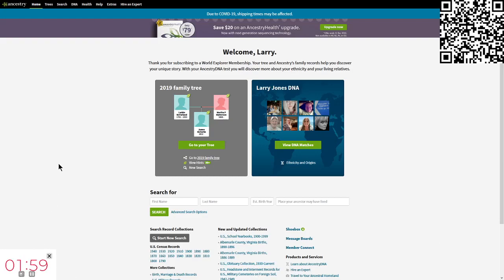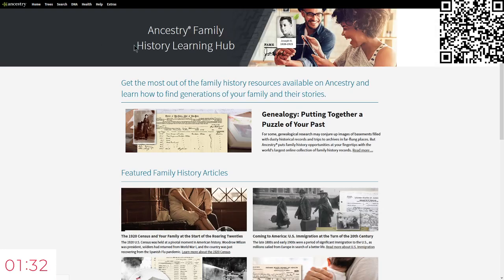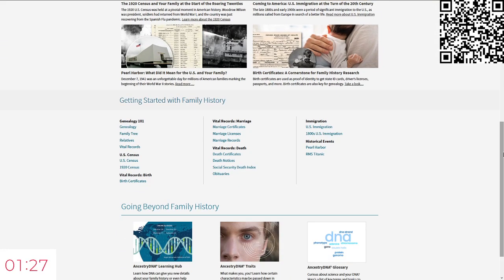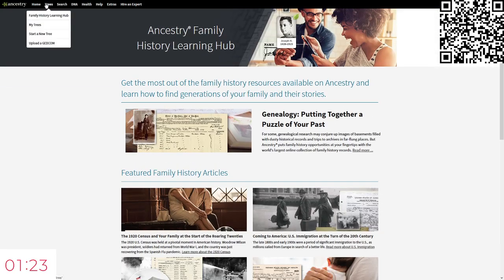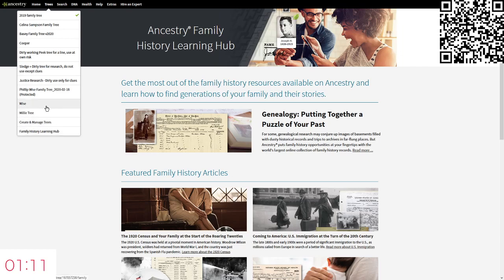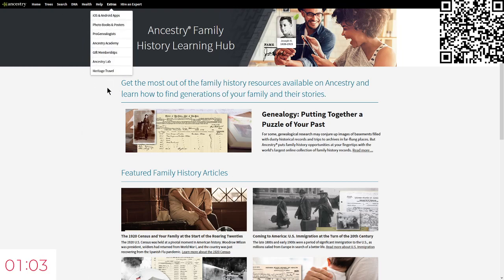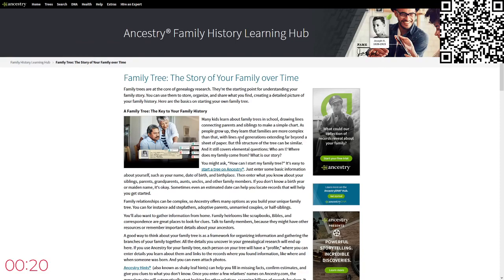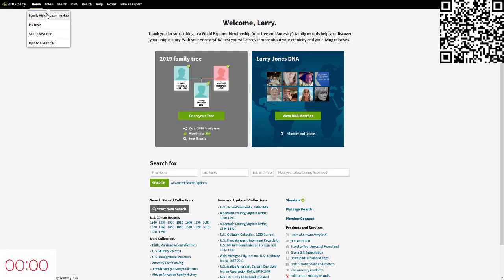Ancestry Learning Hub